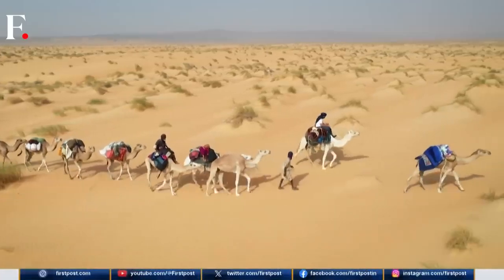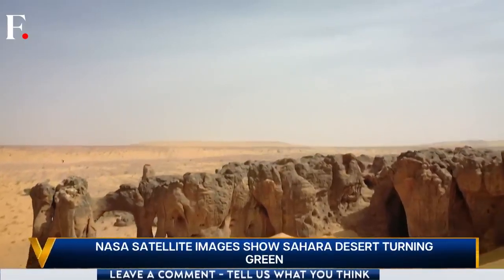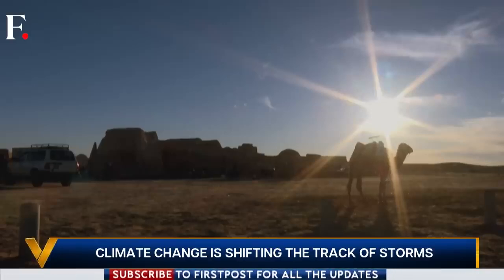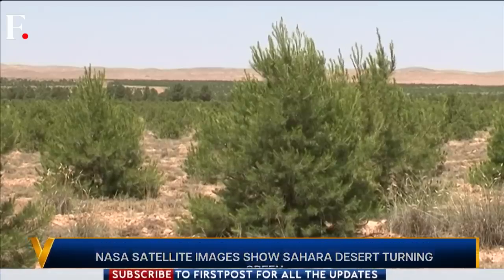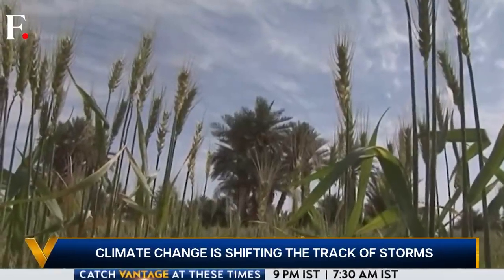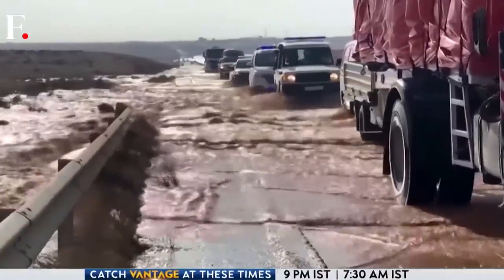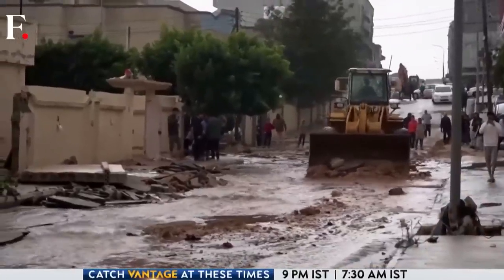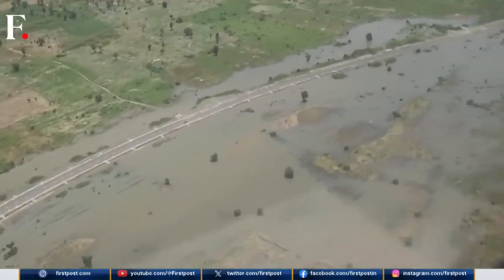Sahara Turns Green_ Should we Celebrate or Worry_ saharatu rf nsgreen nature.